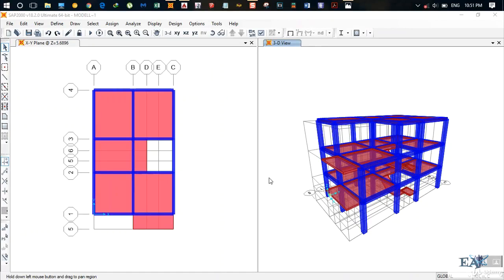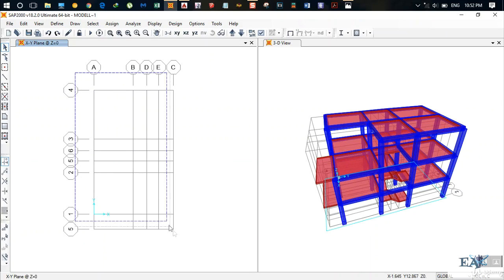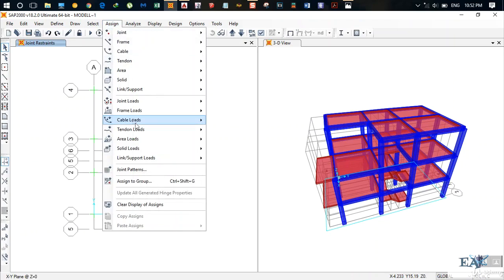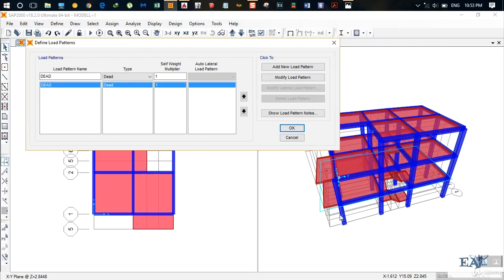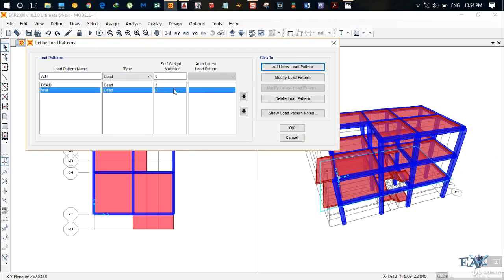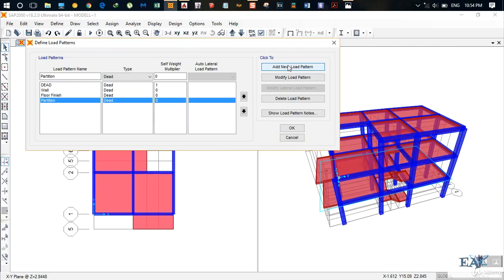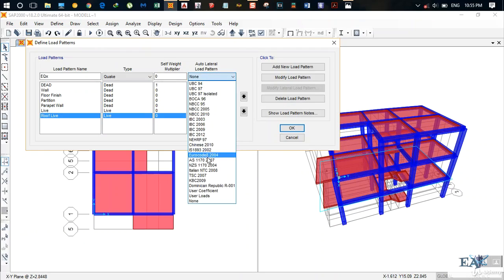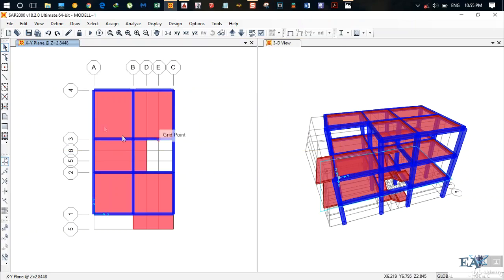Udemy SAP2000 Complete Course From Beginner To Pro Sample Downloadly ir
SAP2000 Complete Course: From Beginner To Pro es un curso de capacitación del sitio de Udemy que le enseña cómo diseñar y analizar las estructuras de un edificio residencial con la ayuda del software SAP2000. SAP2000 es un software totalmente profesional para dibujar estructuras complejas fabricado por csiamerica. Con la ayuda de este software, puede diseñar cualquier tipo de estructura de obra civil y analizar diferentes tipos de estructuras.

Durante este curso de capacitación, se familiarizará con todas las características del software SAP2000 y aprenderá los puntos esenciales para el diseño y análisis profesional de varias estructuras. No necesitas ningún conocimiento previo en el campo del diseño estructural para participar en este curso, ya que este curso explica todos los conceptos básicos y te lleva a un nivel profesional para trabajar con el software SAP2000. El software SAP2000 solo está diseñado para columnas y vigas, por lo que en este curso no se explica cómo construir losas y cimientos.

Temas del curso
66 clases 04:54:12

Introducción
1 conferencia 01:00

Introducción a SAP2000
2 conferencias 22:00

Modelado de edificio
10 conferencias 43:43

Cargar aplicación
8 clases 26:39

Aplicación de cargas laterales
4 conferencias 15:54

Definición de fuente de masa, diafragma y mallado de la losa
3 conferencias 15:11

Analizar y diseñar el edificio en SAP2000
3 clases 13:59

Comprobaciones posteriores al diseño por realizar
7 conferencias 17:56

Detallado de miembros estructurales
4 conferencias 28:45

Optimización del diseño
4 conferencias 05:32

Análisis y diseño
de empuje 8 conferencias 27:49

Análisis y diseño del espectro de respuesta
5 conferencias 14:52

Varios
2 conferencias 10:49

[Sección
adicional ] Diseño preliminar, peso sísmico, cálculo de cizallamiento base 5 conferencias 50:03